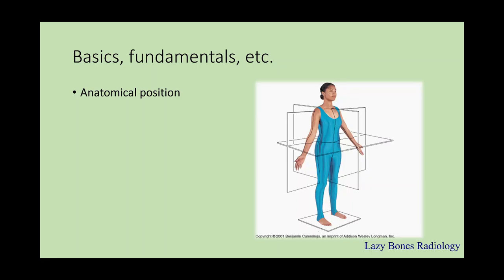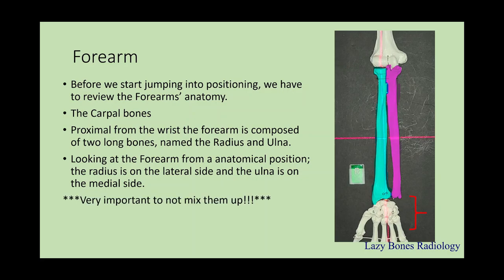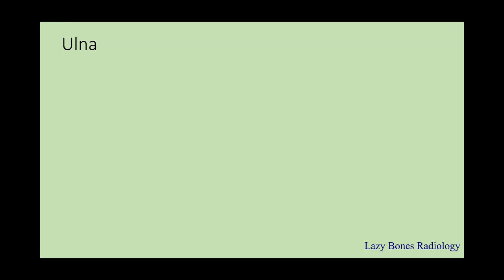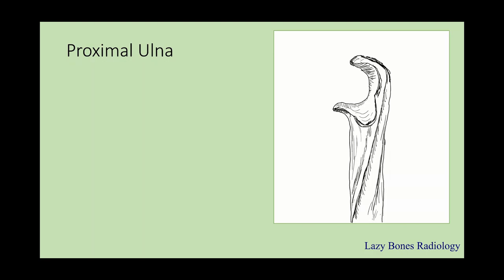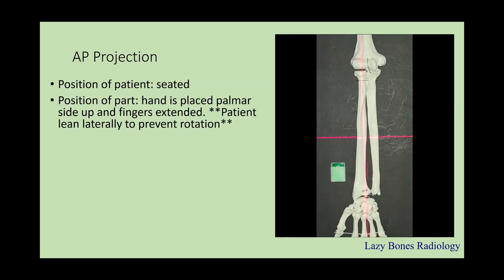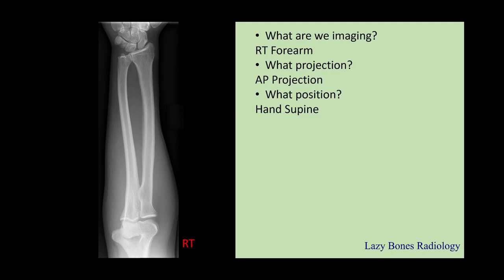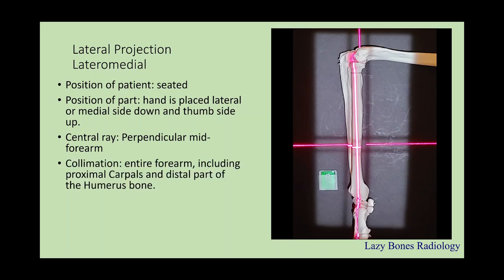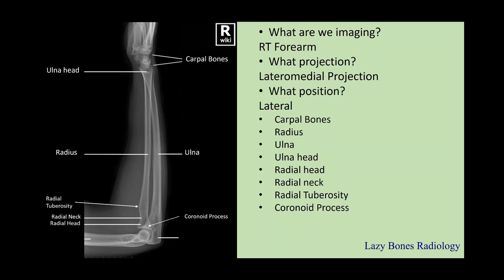Positioning of the Forearm Episode 10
Hello my name is Carlos Buitrago Pinzon (RT)(R)(VI)(ARRT)!! In todays episode I will be covering the positioning of the Forearm. I will first start by covering the anatomy of the radius & Ulna;  for example the bones and joints that have to know for positioning. Next, I will go over the basic position, projections, and body movement for the Forearm. I will be showing the positions using pictures that I took with my model skeleton, and I also used drawing to further explain the positioning. I hope you enjoy!!! take lots of notes and practice!!!